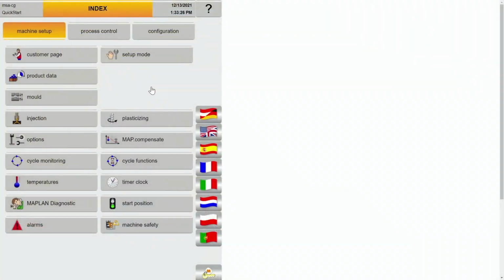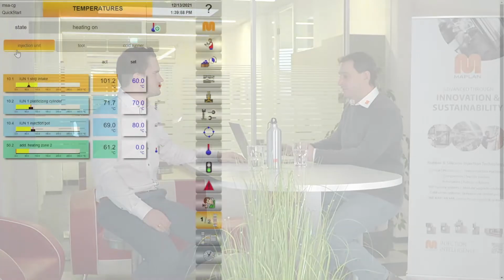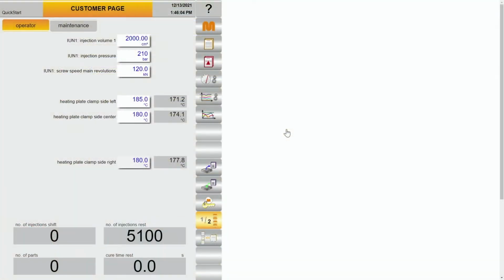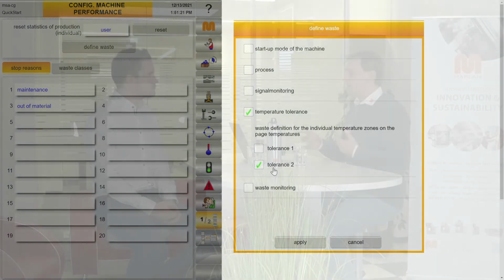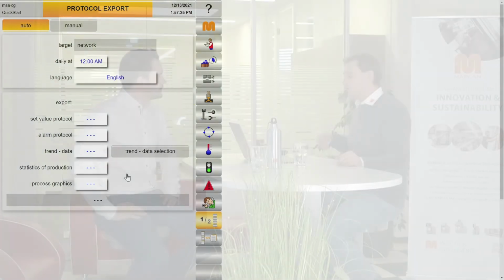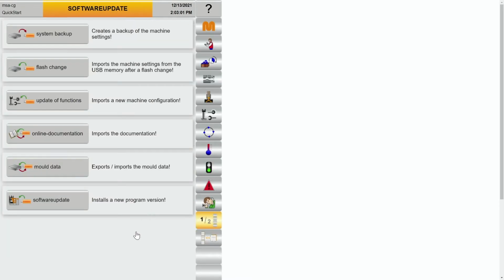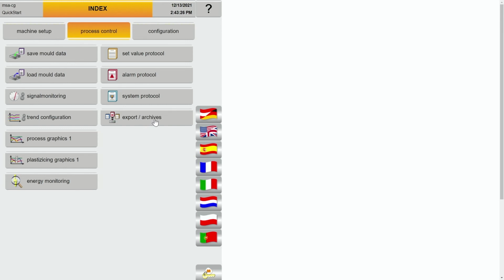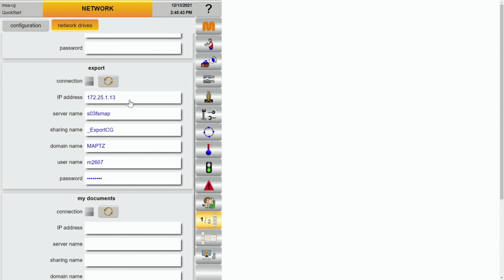Practical functions of the MAP.commander control system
A dialogue between engineering and sales: MAP.commander C6 functions you may not know yet
Practical temperature configuration options:
- Tolerance limits
-  Energy-saving temperature control
- Organisation of temperature control zones

User levels and rights:
Example of input limits – maximum input values for machine operators

Machine efficiency:
- Tolerance limits & signal monitoring for automated reject management- Downtime reasons
- Diagnosis / production data / machine states

Data export options:
- Available language selection- Process graphic- Data per shot for complaint managementConnectivity:- MGuard- Remote Control – controlled remote access reduces downtimes